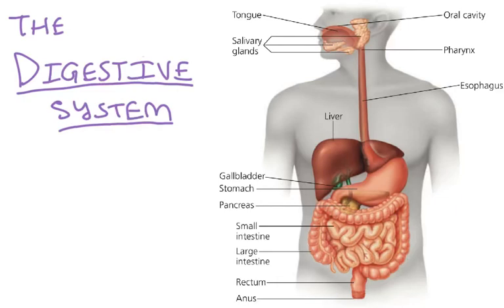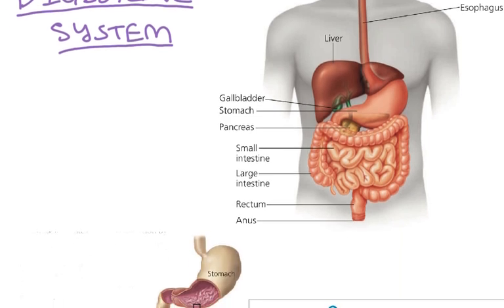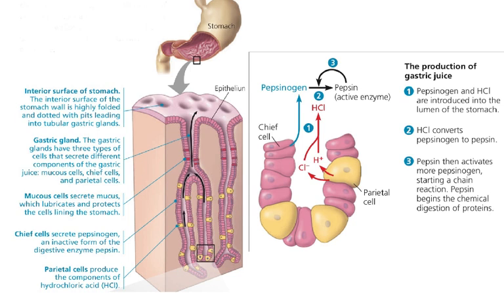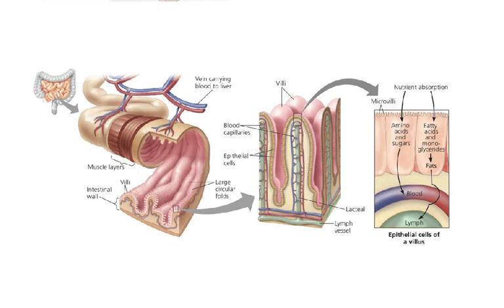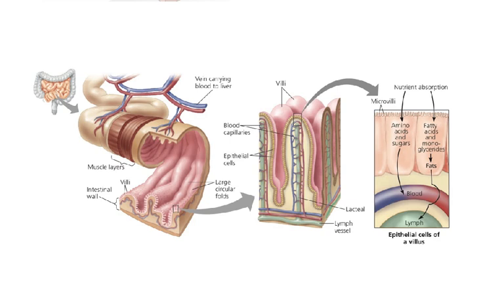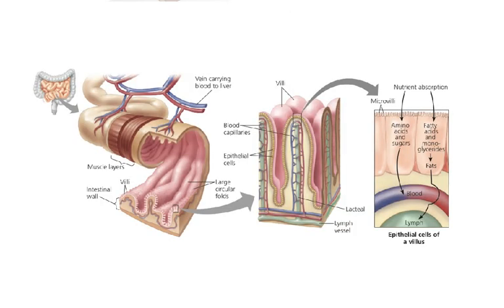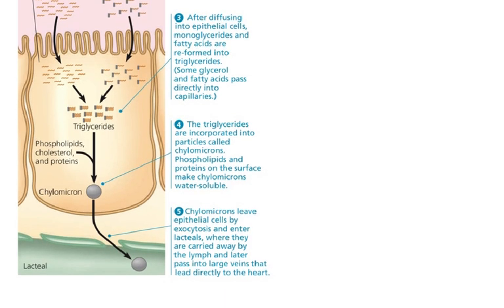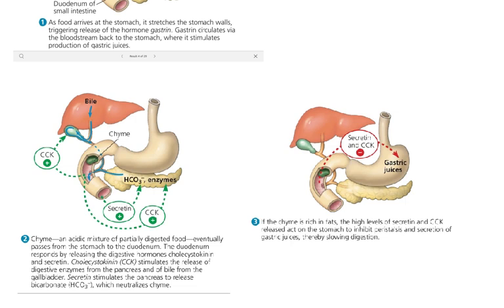The Digestive System